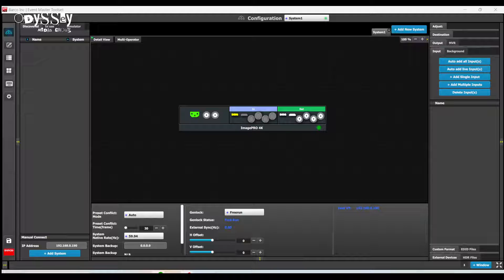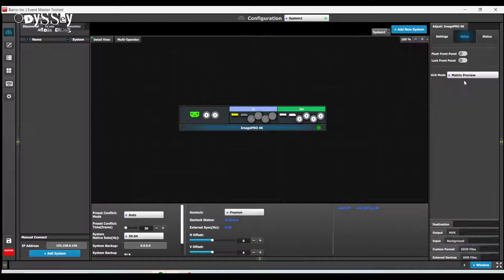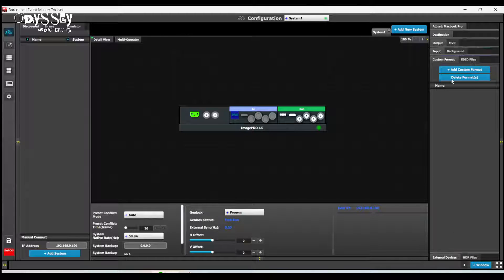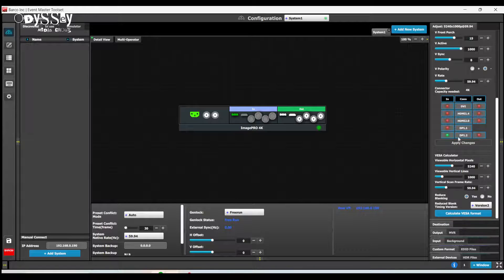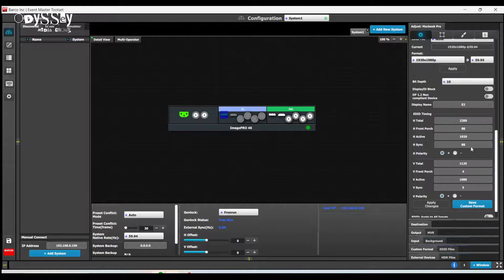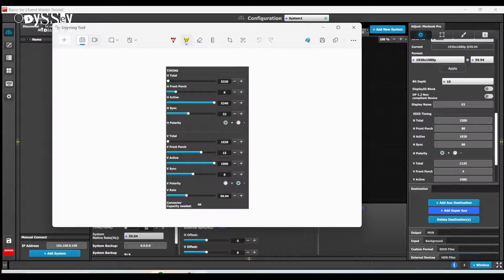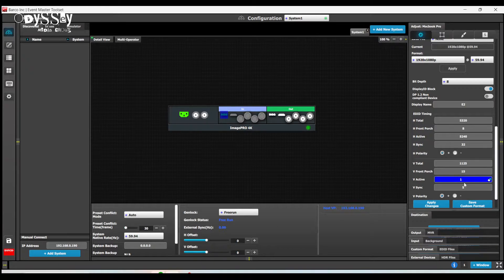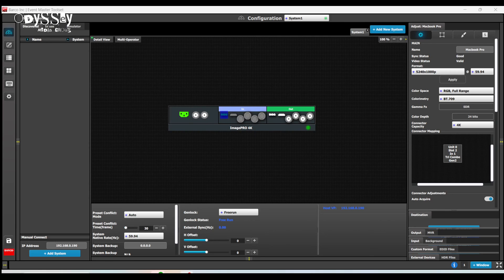Barco Force Custom EDID on Apple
Kevin demonstrates how to force an Apple computer (or Windows) to accept a custom EDID on the Barco Event Master System